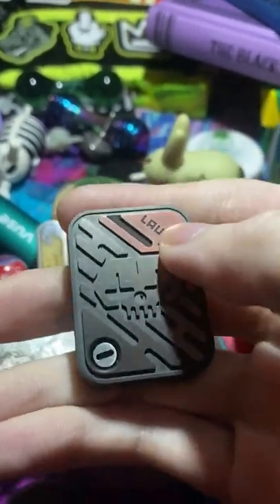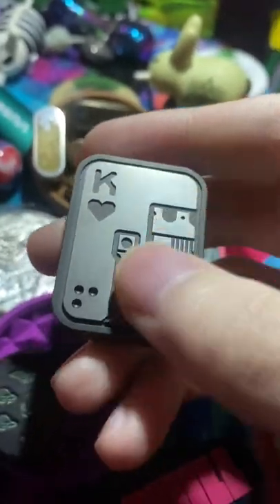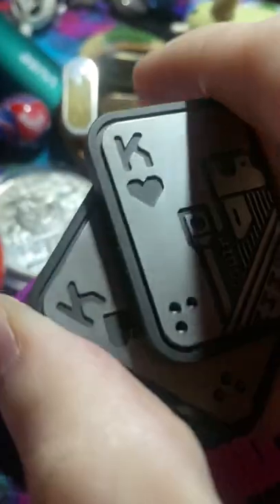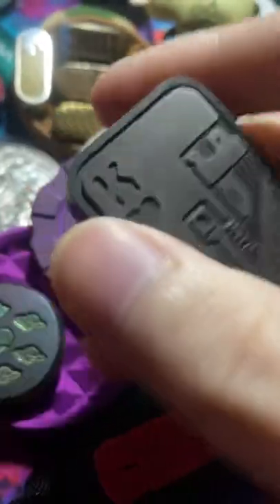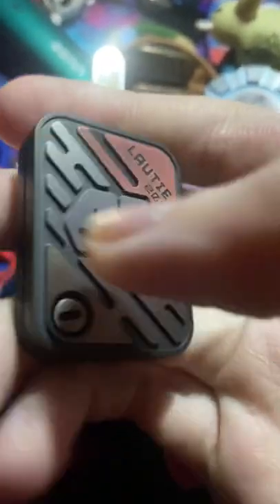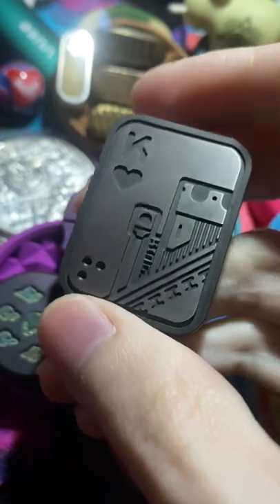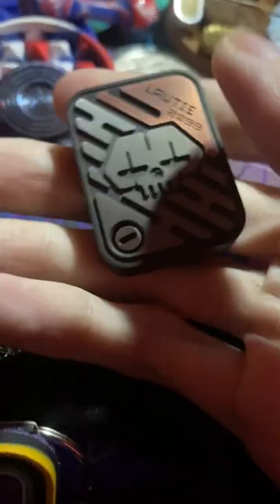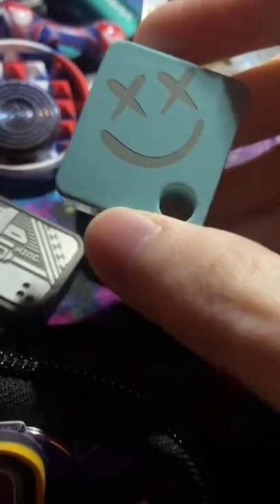The Lautie Shuffle in Zirc! My new favorite fidget grail! And more! The EDC Rabbit Hole episode #1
My first upload here. Sorry for the bad video quality. Much love!